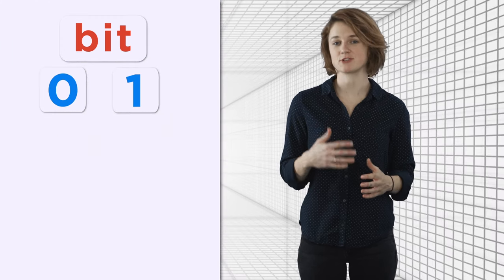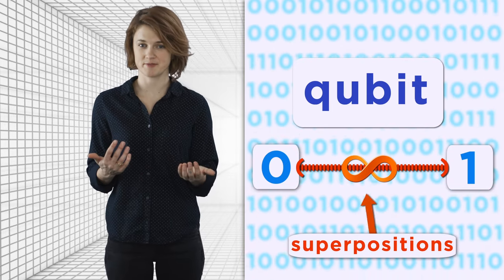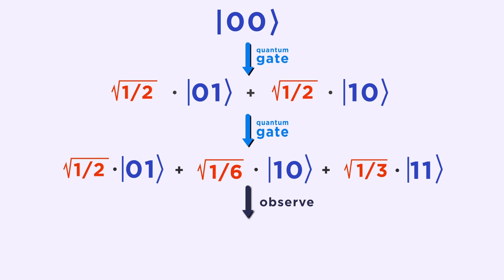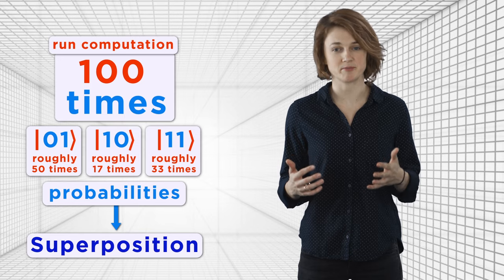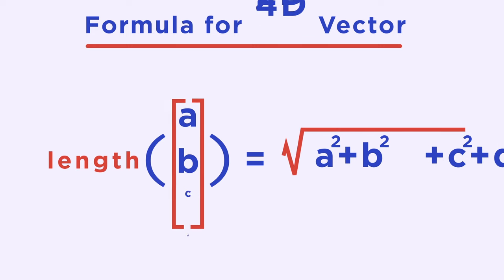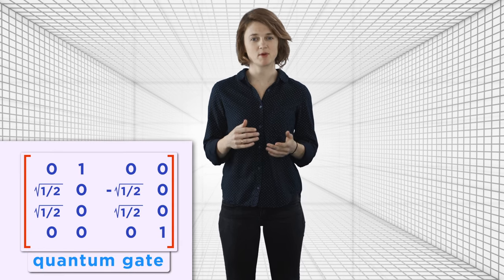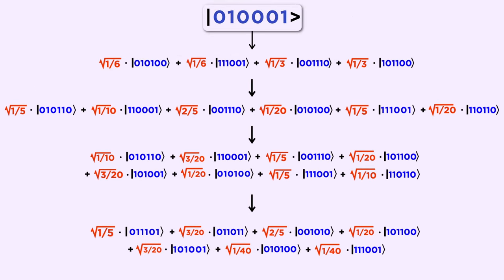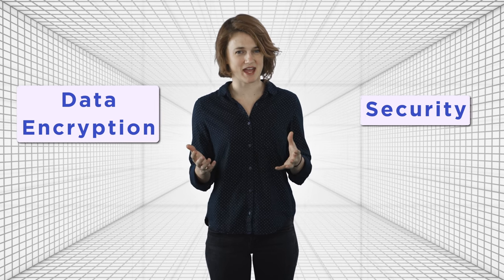The Mathematics of Quantum Computers | Infinite Series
What is the math behind quantum computers? And why are quantum computers so amazing? Find out on this episode of Infinite Series.

Written and Hosted by Kelsey Houston-Edwards

Some of the people who wrote awesome programs that compute Goodstein Sequences:

Donald Hobson
David Franco
Jeronimo Spuri Murguia
Nathan Soufflet
Ivan Hop
Max Goldstein